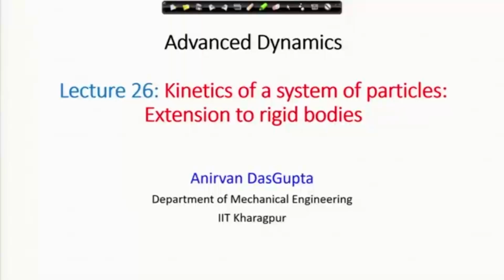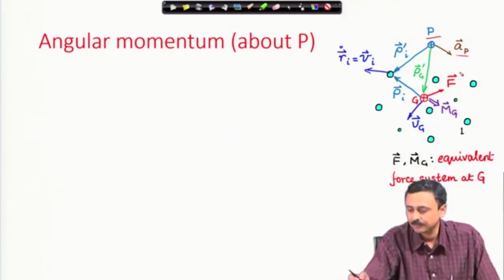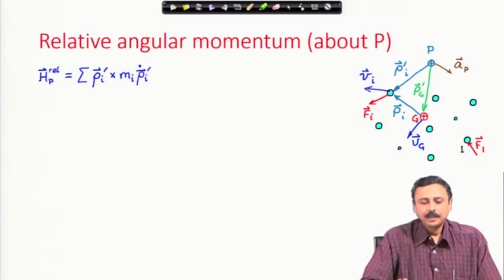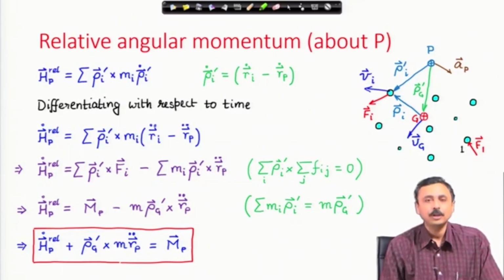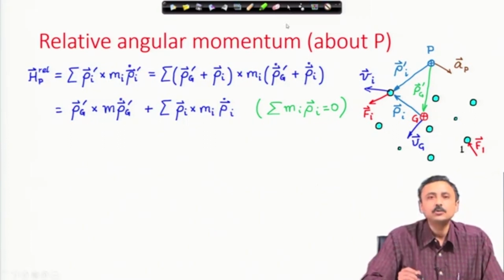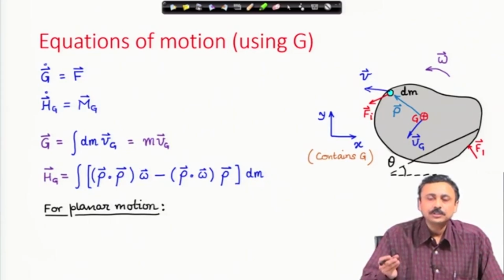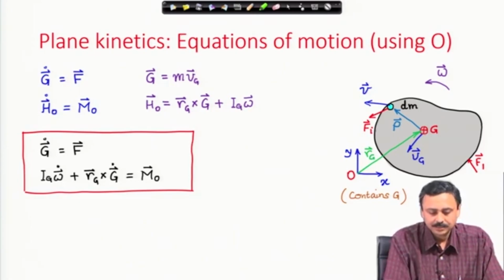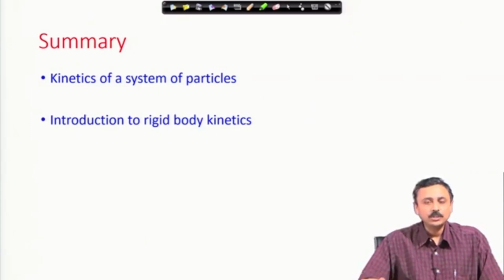Lec 26: Kinetics of a System of Particles: Extension to Rigid Bodies